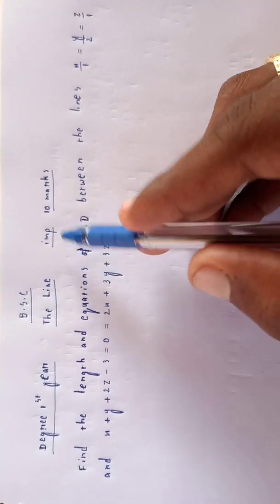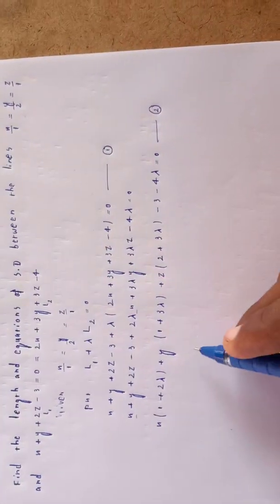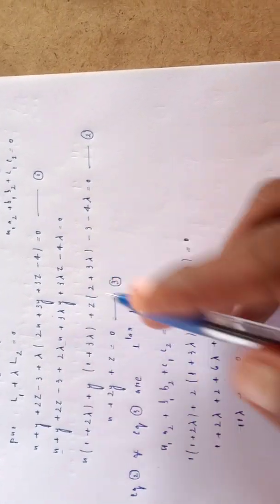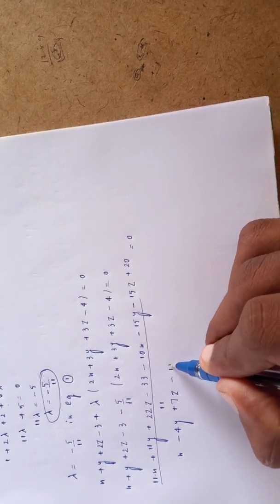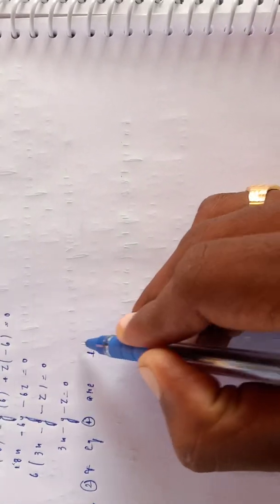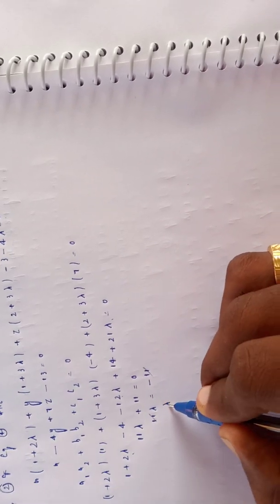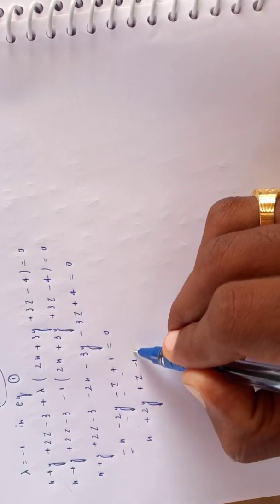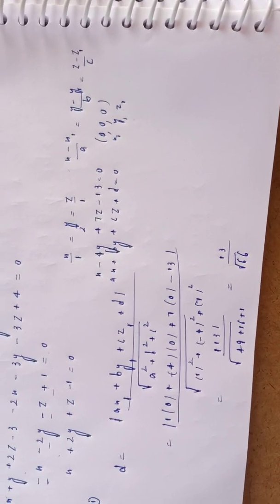B.S.C degree 2nd sem The Line Topic: Find the length and equations of shortest distance